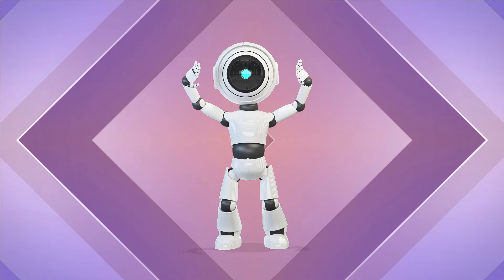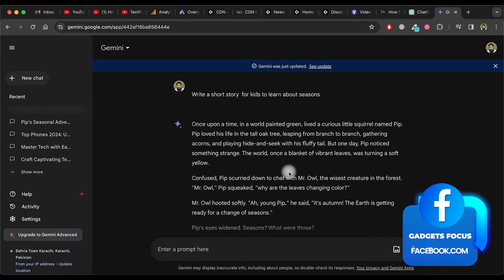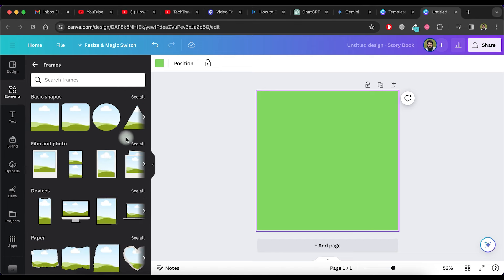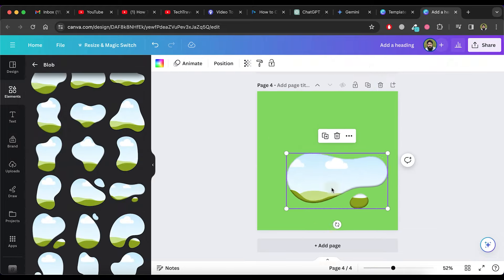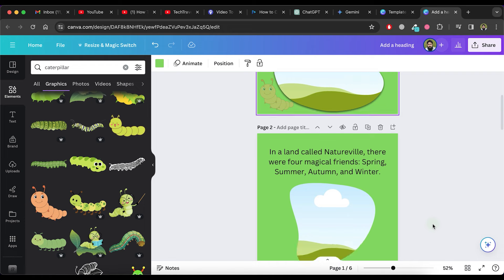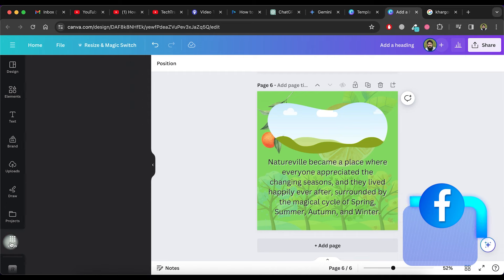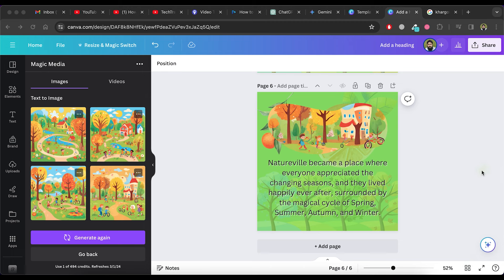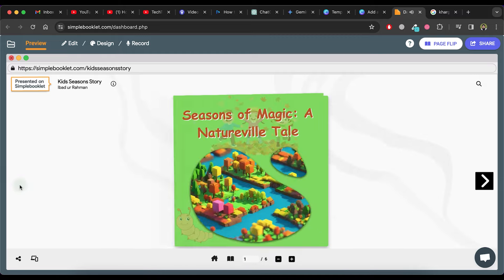Create Your Story Book For Childers Using Canva And ChatGPT | GadgetsFocus.com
Discover how to create captivating storybooks using Canva and ChatGPT (or Google Gemini). This tutorial is perfect for parents, teachers, and aspiring authors who dream of crafting magical story experiences for kids.

Learn how to blend the artistic design capabilities of Canva with the innovative storytelling power of ChatGPT to produce storybooks that spark imagination and joy. From generating your story idea to laying out beautiful illustrations and texts, we guide you through every step with practical tips and creative insights.

Whether you're creating a learning book or a bedtime story, this guide empowers you to bring your stories to life. Join us and start your journey into children's book publishing today!

This video is about Create Your Story Book For children using Canva And ChatGPT, But It also covers the following topics:

ChatGPT Children's Book Writing Tutorial
Canva Design Tips for Children's Books
Engaging Storytelling with AI for Kids

Video Title: Create Your Story Book For Childers Using Canva And ChatGPT | GadgetsFocus.com

✅  About Gadgets Focus:

Get your tech life sorted! Welcome to Gadgets Focus, your one-stop shop for all things tech, from the mind-bending world of AI to the latest gadgets and gizmos. We've got you covered.

Demystifying AI: Explore the fascinating world of Artificial Intelligence with beginner-friendly tutorials, insightful discussions, and real-world applications.

Tech Masterclass: Unleash your inner tech guru with easy-to-follow tutorials on web development, mobile apps, and troubleshooting common issues on your PCs, phones, and more.

Gadget Geekout: Stay ahead with in-depth reviews of the hottest new gadgets, smartphones, headphones, and everything else.

App Savvy: Discover hidden gems and master the features of popular apps with our handy guides and walkthroughs.

Problem Solved: Ditch the frustration! Tackle technical headaches with our clear and concise tutorials on fixing any tech issue.